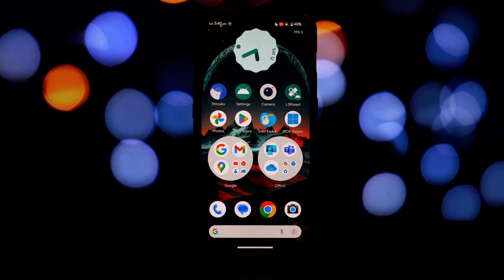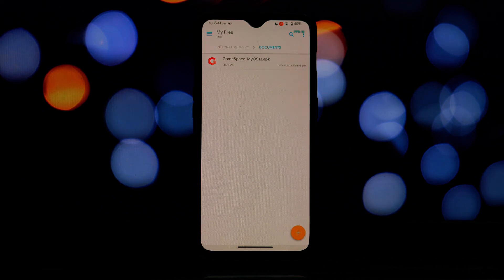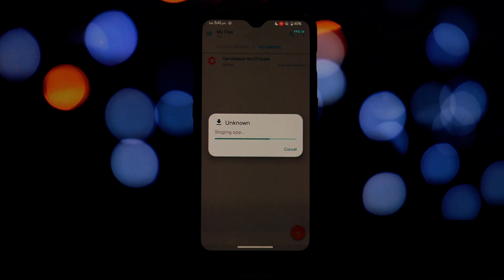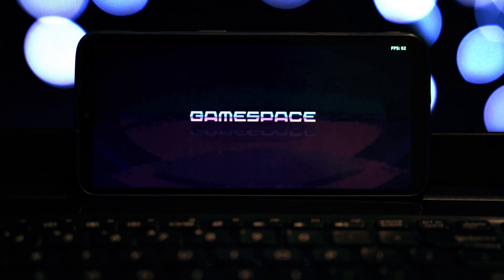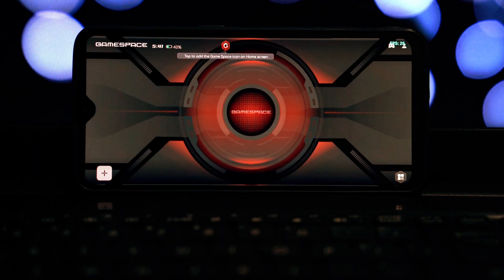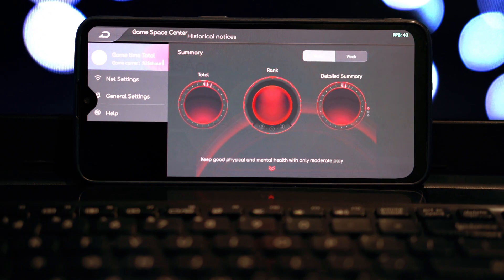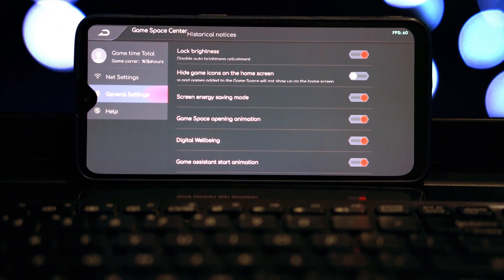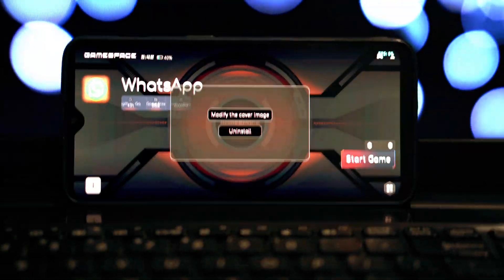How to Install Gaming Space Game Mode (Ported from Red Magic 8 Pro)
Level up your gaming experience with Gaming Space Game Mode, originally featured on the Red Magic 8 Pro! This powerful tool is now available for any Android phone, offering features like performance boosts, customization options, game recording, and more. Follow this easy guide to install it and dominate your favorite games.